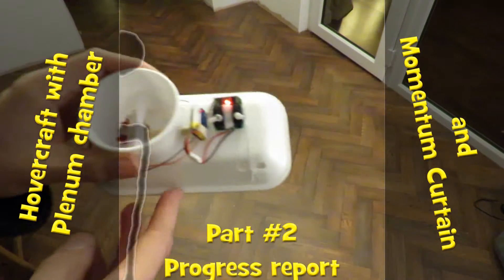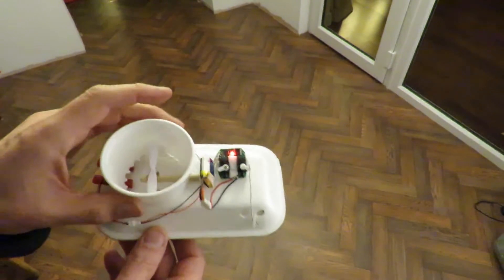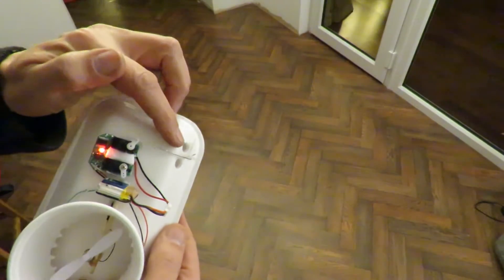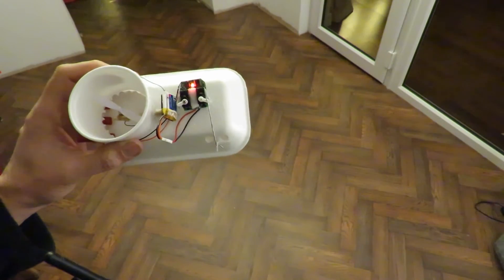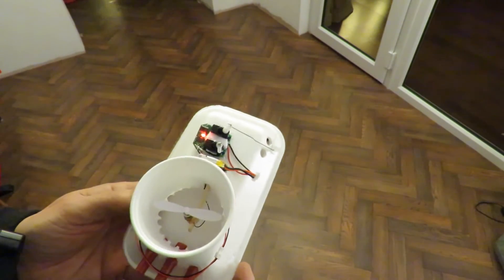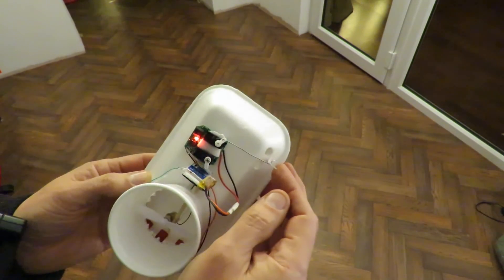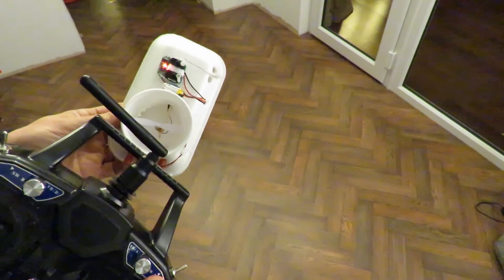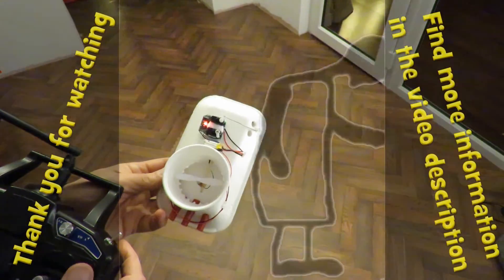Hovercraft with Plenum chamber and Momentum Curtain Part #2 Progress report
I seem to have gone down a bit of a dead end with the air vent steering idea but I thought I would show the progress anyway.
No build video as this is just trying some ideas I have had around a comment from STLhive.com on a hovercraft plenum chamber which coincided with an article I had been reading on the same subject on James' Hovercraft Site.

These are the eBay listings that I used. They are old and probably no use to you but they may help you to do a search. Doing your own search will allow you to find similar items with different specifications and prices.
WLTOYS V911 2.4G Receiver, Board eBay listing
5 SETS SYMA X5C X5A 2.0mm 2-Pin Battery Connector Male Female with wire 26AWG
4pcs of set motor Motors for Hubsan X4 H107L Clockwise QuadCopter H107-A03 7*20
FlySky FS-CT6B transmitter & Receiver